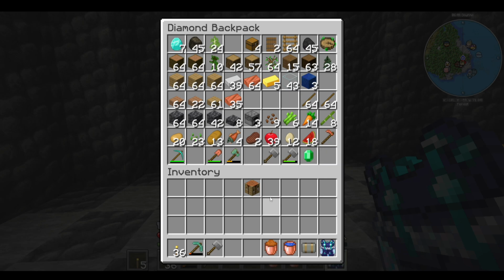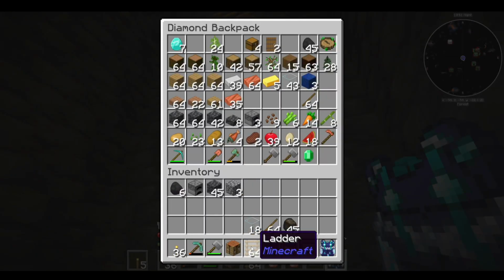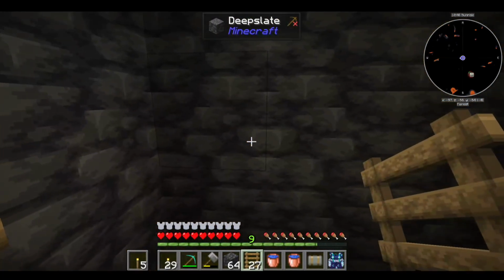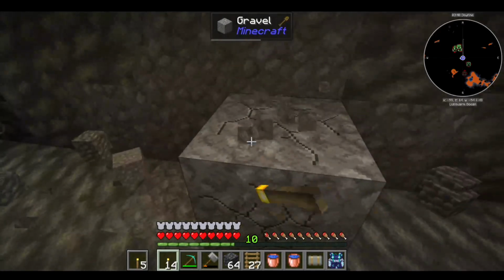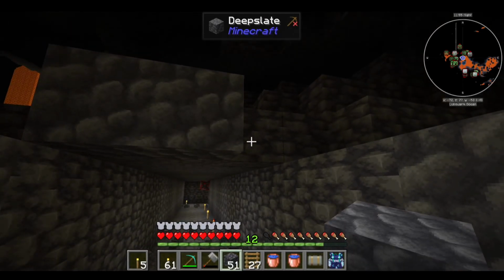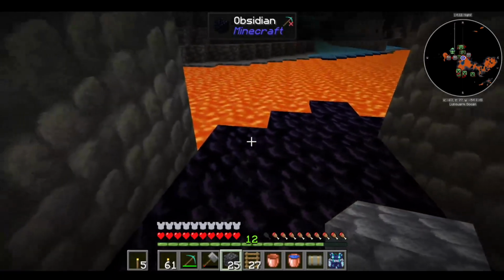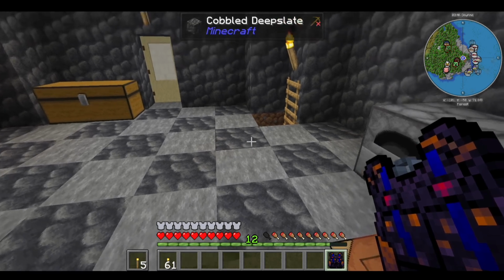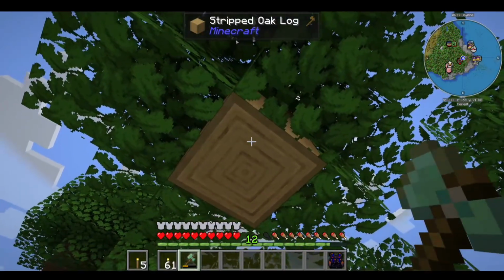GrayCraft MC 101 World 5 ep 2 I could have done WHAT?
Grandpa Gray Sets an alarm and has NO idea why he did.